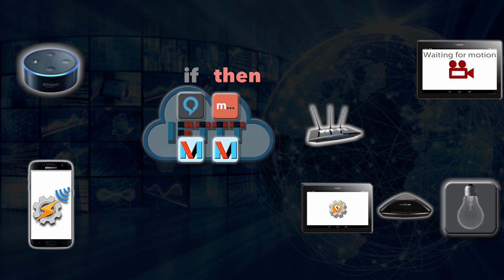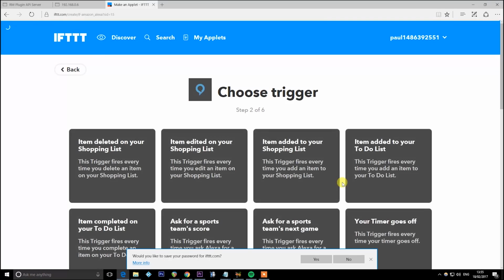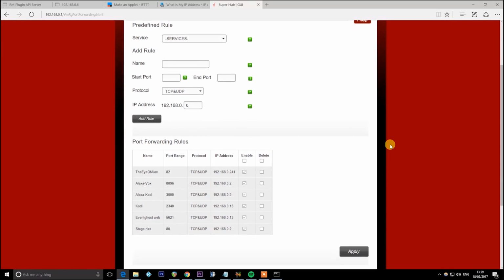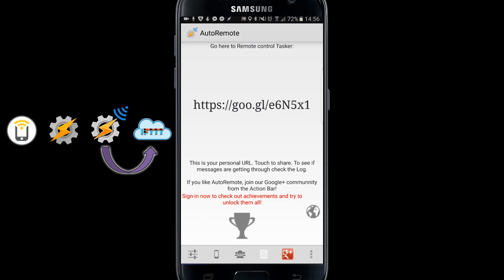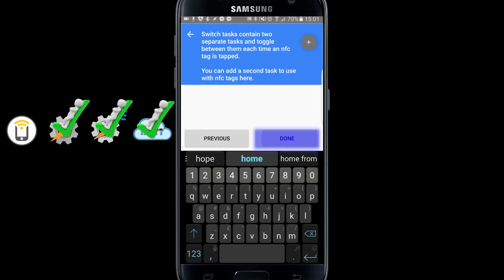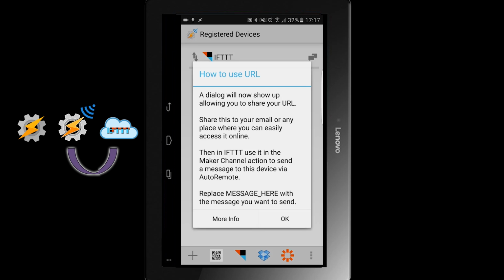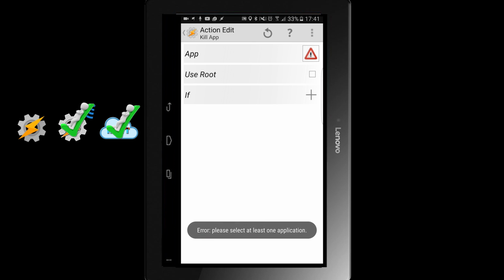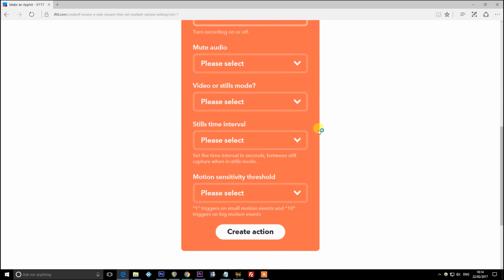Smart Home Alarm: How To Get Alexa To Welcome You Home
This is a tutorial on how to get Alexa to welcome you home when you swipe an NFC tag or give a special phrase.  This system is entirely self contained in one Android device using Tasker and Manything.  All software is cheap as chips and easy to use :)

Introduction: 0:11

Explanation: 1:59

Configuring the RM plugin as a HTTP bridge: 2:41

Setting up IFTTT to switch the lights on when the welcome home instruction is spoken by the user 4:28

Setting up port forwarding on the router to forward HTTP requests to the tablet running the RM plugin 08:39

Setting up IFTTT to stop the motion alarm when the welcome home instruction is spoken by the user: 11:03

Configuring the phone to trigger IFTTT when swiped over an NFC tag 12:25

Configuring IFTTT to respond to the NFC tag to switch the lights on 17:20

Configuring IFTTT and the tablet to play the welcome home message when the NFC tag is swiped: 18:50

Configuring IFTTT to trigger the welcome home message when the welcome home instruction is spoken by the user: 24:54

Configuring IFTTT to disable the motion camera when the NFC tag is swiped: 26:39